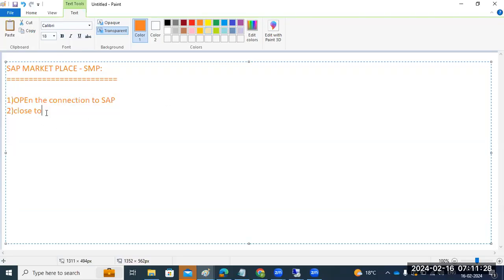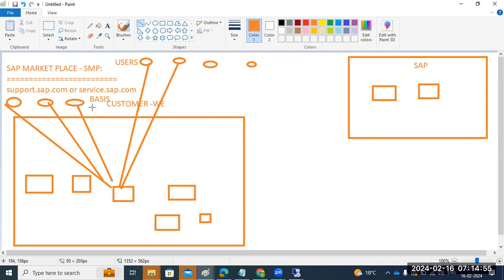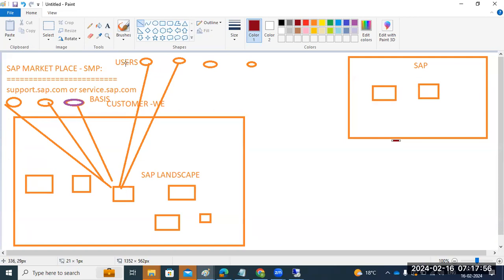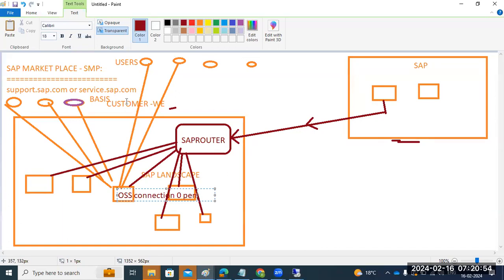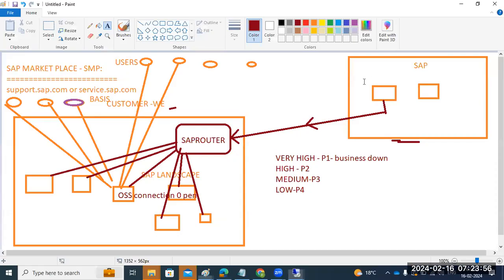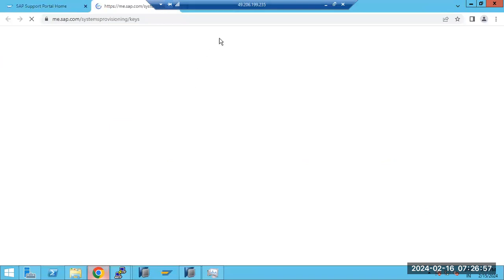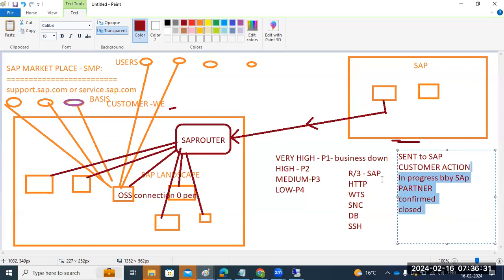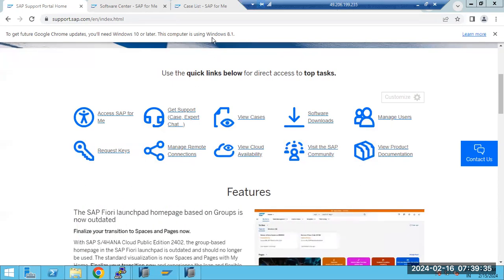SAP SUPPORT PORTAL - DISCUSSION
@sapbasishana   What is the SAP support portal?
The SAP Support Portal is your one stop for all support needs, access to software, technical support and the documentation you need to run your business.